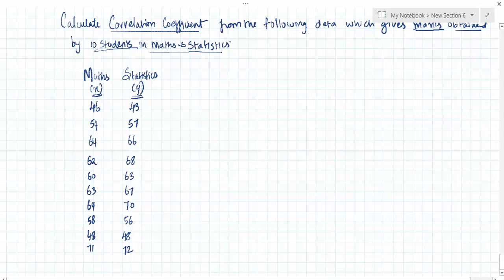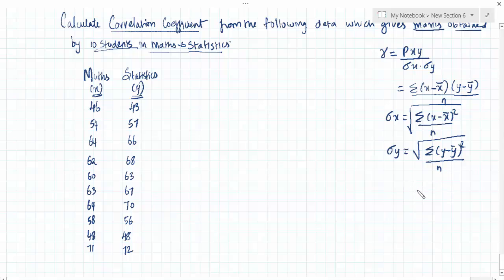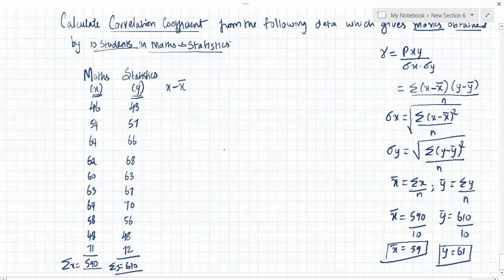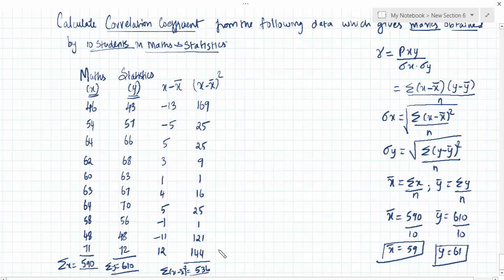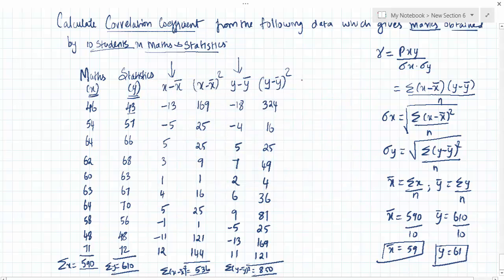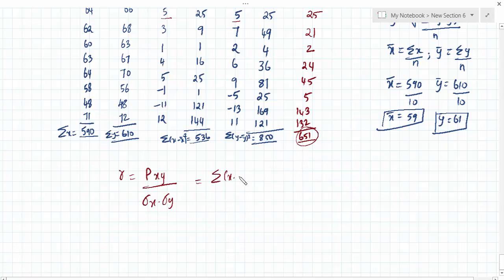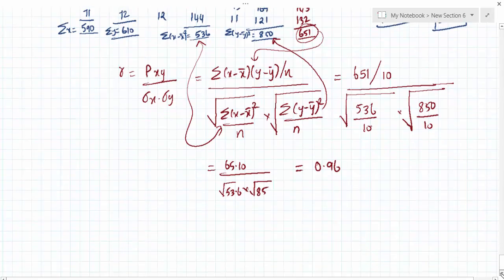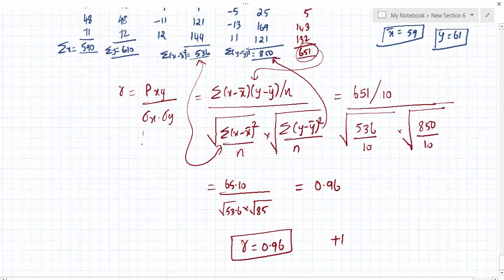Correlation Compuation through First Approach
Let us take the example to understand Correlation Coefficient Computation. we have to calculate Correlation Coefficient from the following data which gives marks abtained by 10 students in marks and statistics.

Welcome to the course Basics of Statistics - A Comprehensive Study.

Statistics is required in every walk of business life to take decisions. When we take decision, it should be an informed one. Once we have statistics, we can be sure that decision is taken considering various factors. In this course, you will learn about the basics of statistics in depth covering
a) Introduction to Statistics;
b) Collection of Data;
c) Presentation of Data;
d) Frequency Distribution;
e) Measures of Central Tendency covering Arithmetic Mean, Median and Mode
f) Measures of Dispersion covering Range, Quartile Deviation and Standard Deviation
g) Correlation
h) Regression.

This course is basically a bundle of other courses namely
i) Basics of Business Statistics
ii) Statistics - Measures of Central Tendency
iii) Statistics - Measures of Dispersion
iv) Statistics and Correlation.

If you are buying this course, make sure you don't buy the above courses. This course is structured in self paced learning style. Video lectures are used for delivering the course content. Numerous case studies were solved in hand written presentation.

Take this course to gain good knowledge in basics of statistics. (Please be guided that this course teaches Statistics only from Academic point of view. Hence, teaching style will be absolutely Academic based)